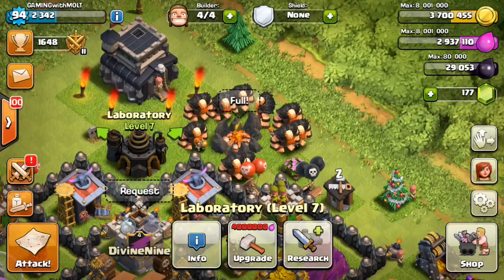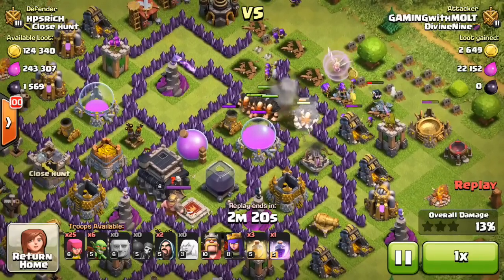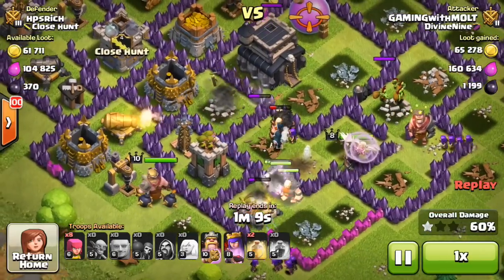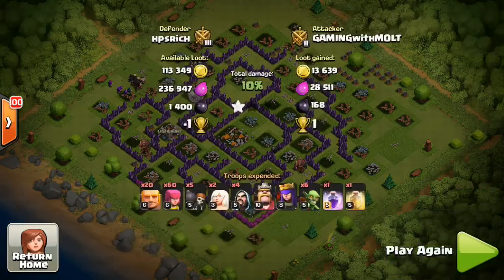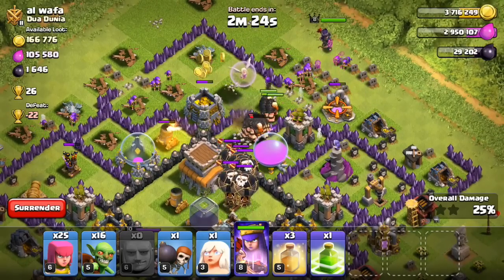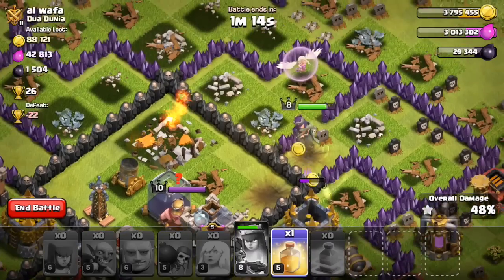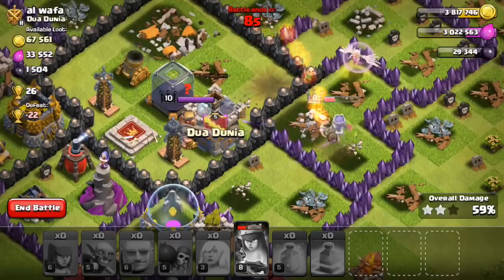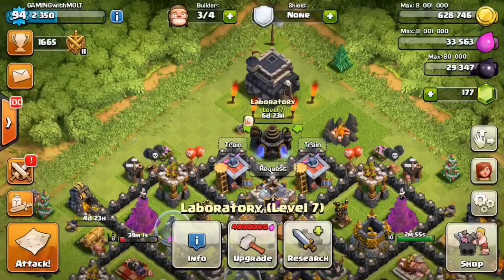Clash of Clans - MAX GIANTS AND HEALERS!!